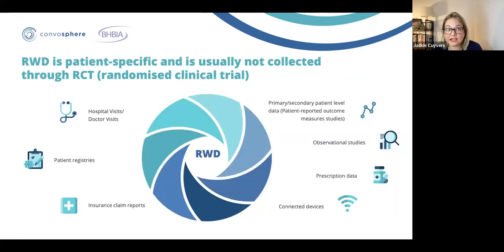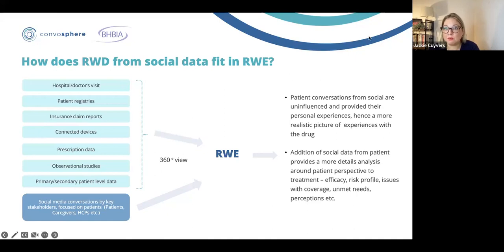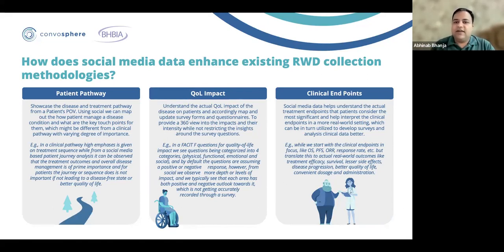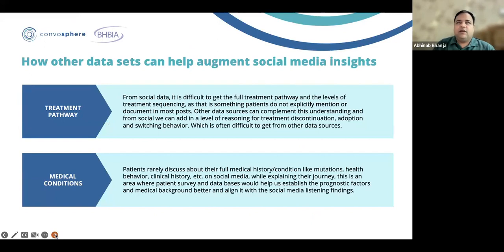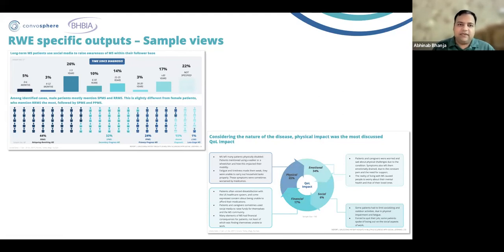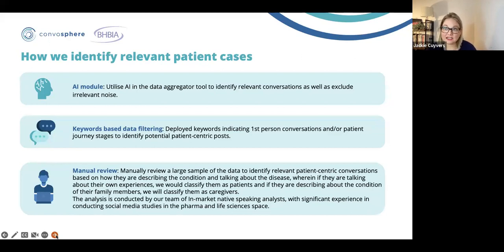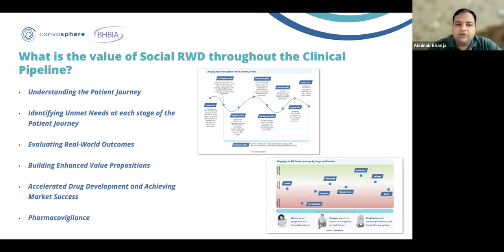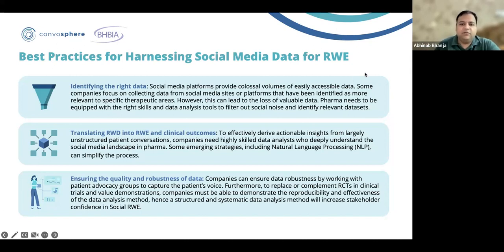Webinar with the BHBIA: Optimising Real-World Evidence with Big Social Data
In this BHBIA-hosted webinar, discover how social media listening can optimise Real World Evidence (RWE) for unique patient insights throughout the clinical pipeline. Jackie Cuyvers and Abhinab Bhanja guide viewers through examples from patient-centric studies around Multiple Sclerosis in the US.

The session will help you learn about the power of unfiltered online conversations throughout the clinical pipeline to:

 - Better understand the patient journey
 - Identify unmet needs
 - Evaluate outcomes
 - Build enhanced value propositions
 - Accelerate drug development
 - Improve pharmacovigilance